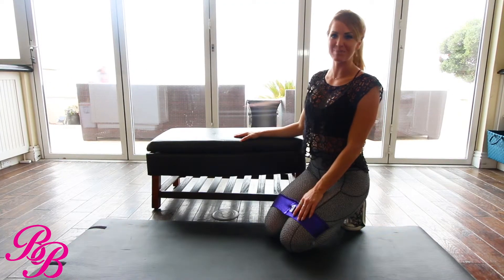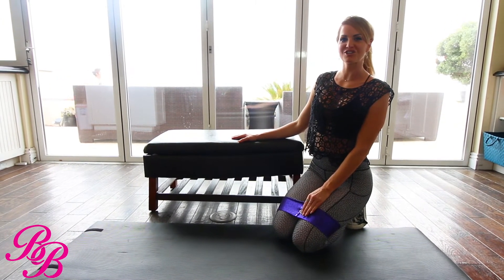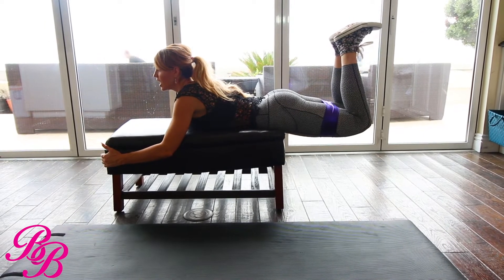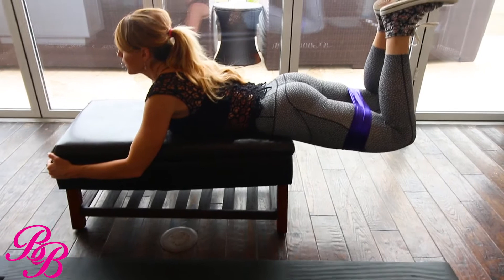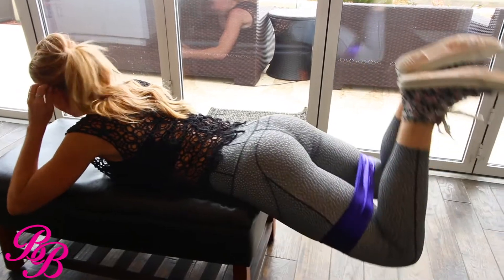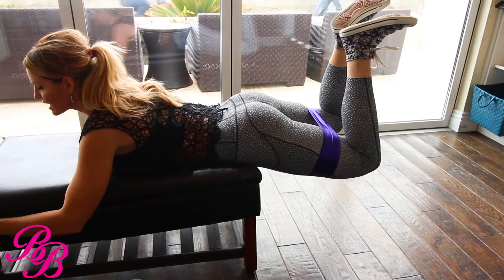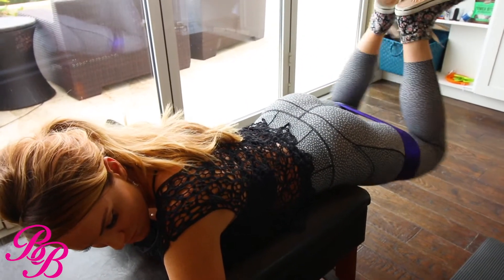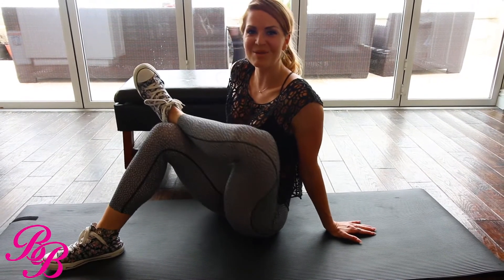How To Build Your Glutes at Home | Booty Bands